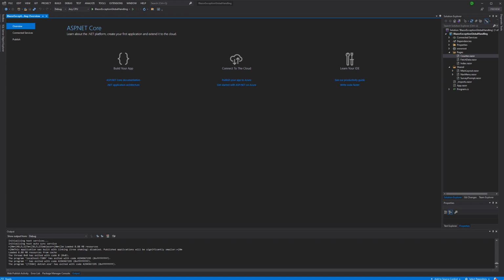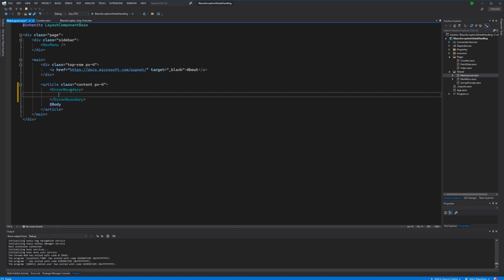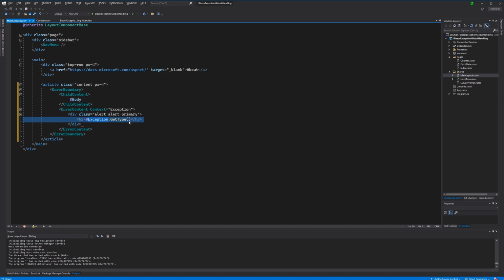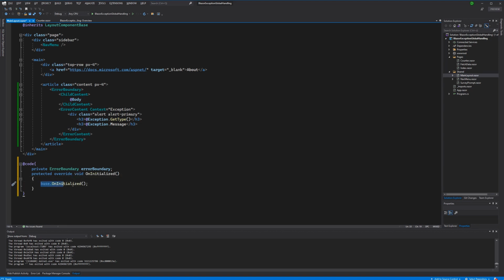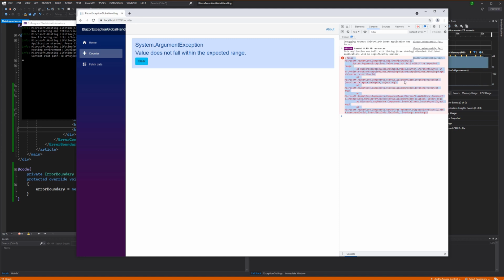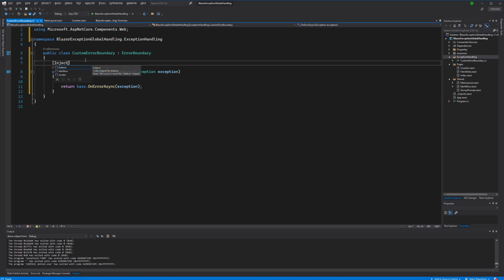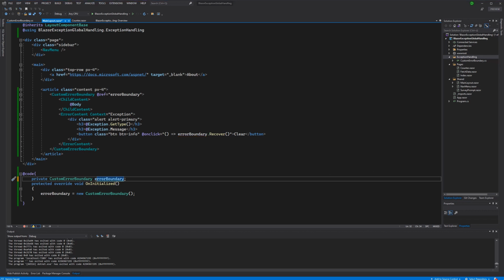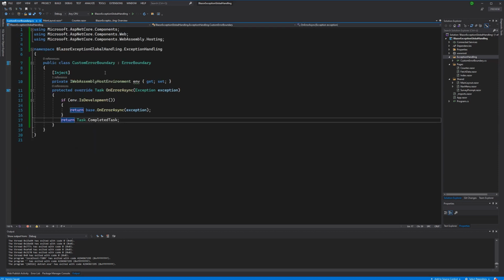Blazor Global Exception Handling ErrorBoundary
In this video I show you how we can use the ErrorBoundary Component to handle all of our unhandled exceptions.